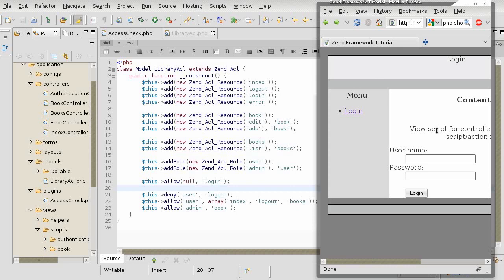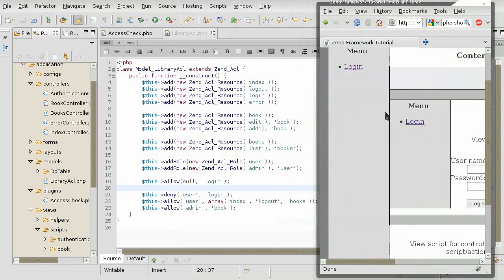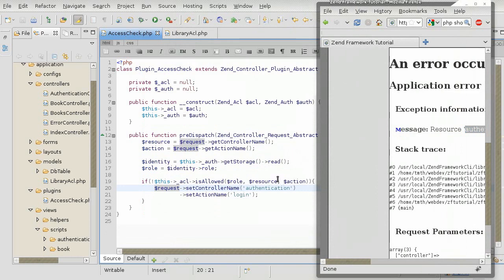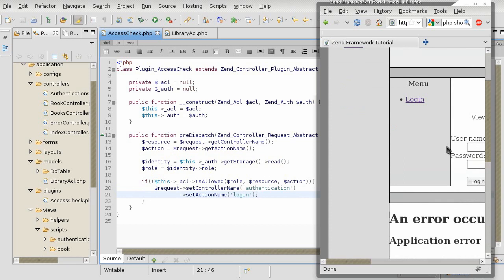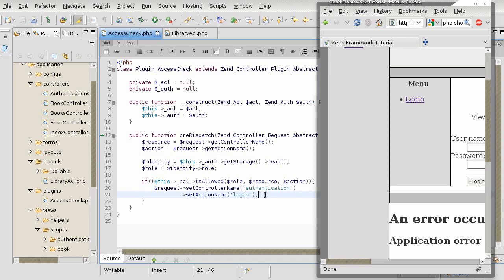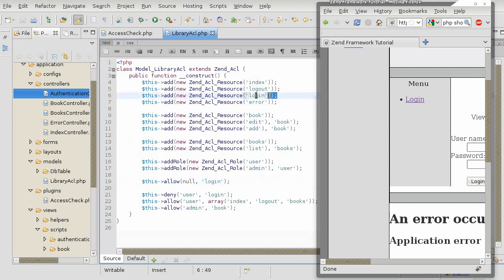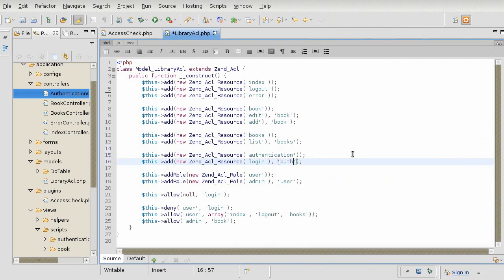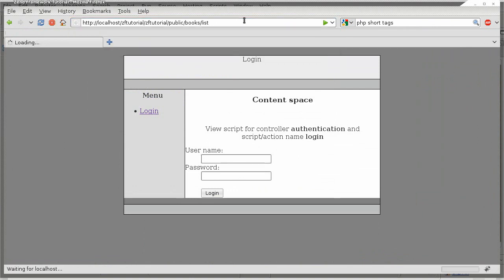Zend Framework 1.8 tutorial 5 and 6 acl bug fix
In tutorial 5 I missed out an important ACL resource which carried forward into tutorial 6 and caused the output to be doubled up on the page when going to authentication/login.  Here I fix my mistake.

Sorry about that. Hope you can still trust me in the future ^_^.